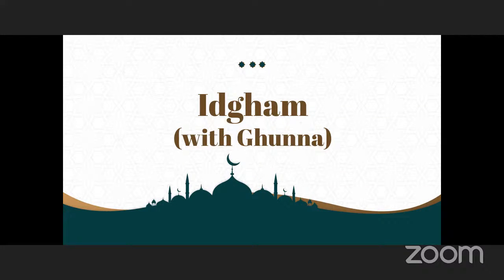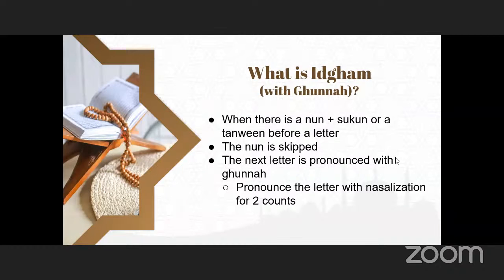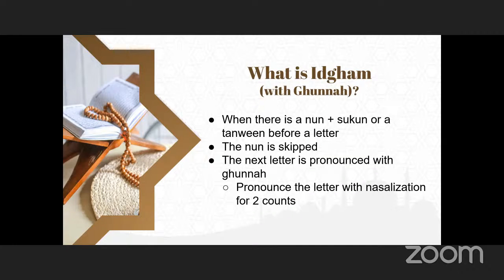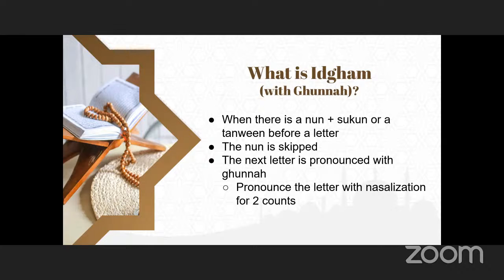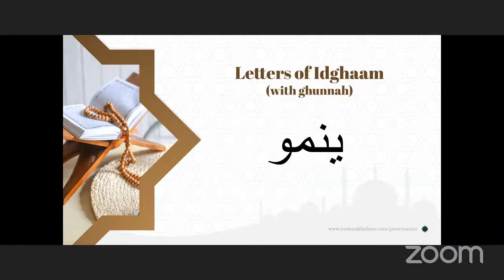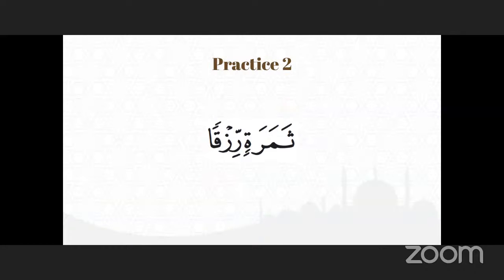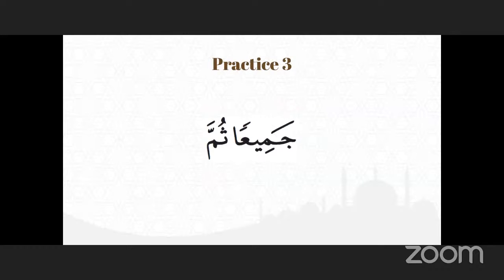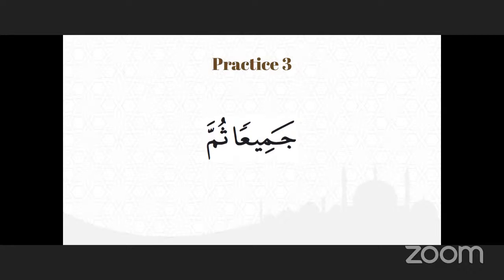Ramadan Sahar Program - أذان الفجر | Ramadan 19, 1442هـ | May 2, 2021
Shahe Najaf Islamic Center of Washington DC, Virginia, USA.